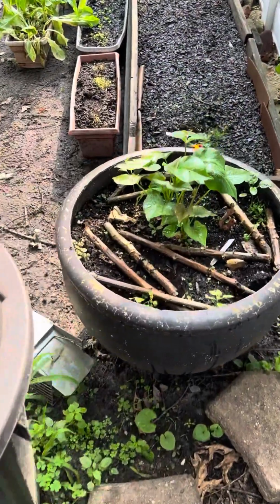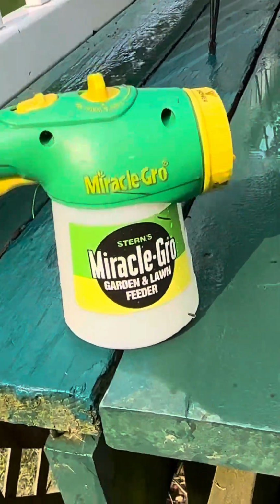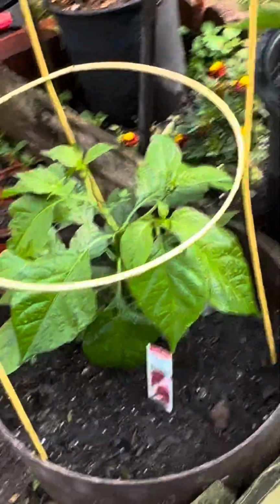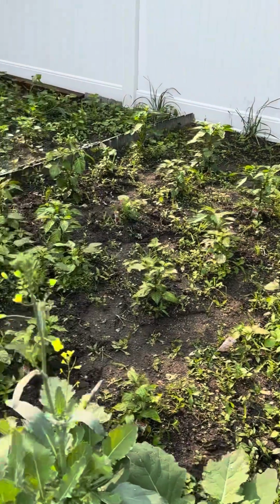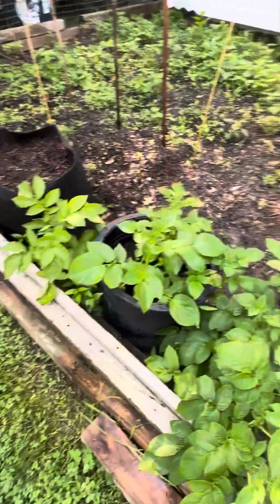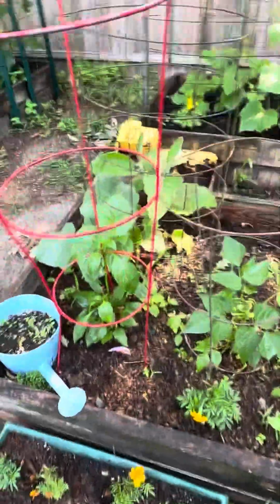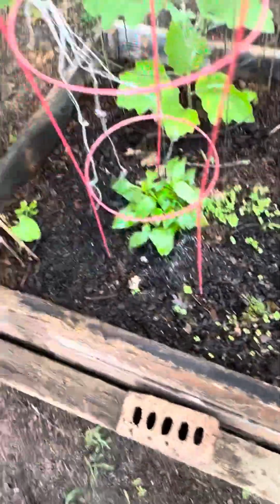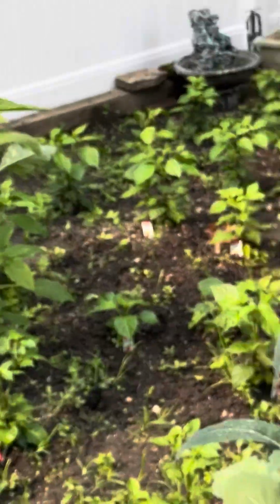Back-a-Yard Garden June 2023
State of affairs, weather has been uncooperative but is is beginning to change as the night time temperature is staying above 70 degrees and that is what the tropical plants and vegetables need to blossom and yield fruits